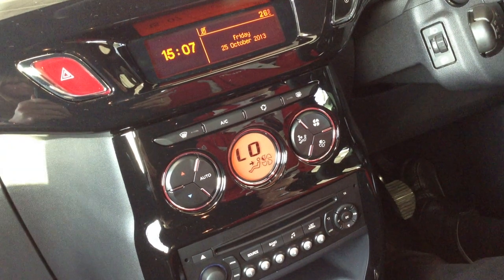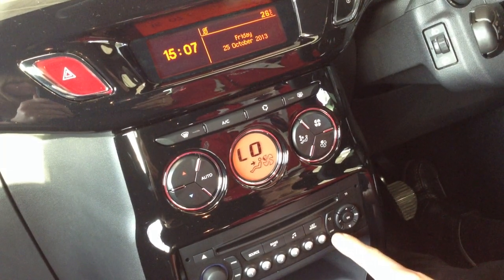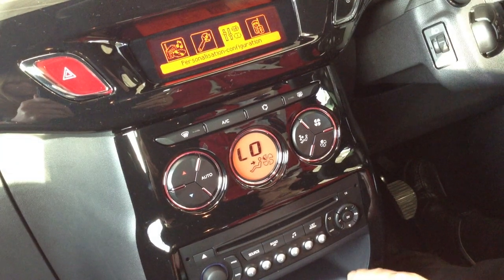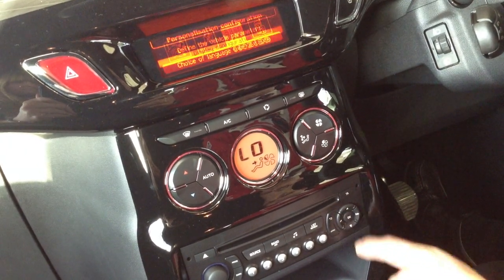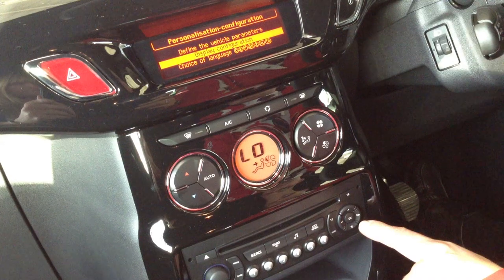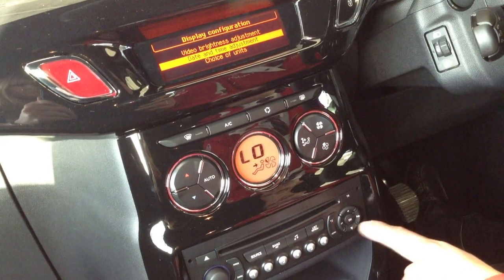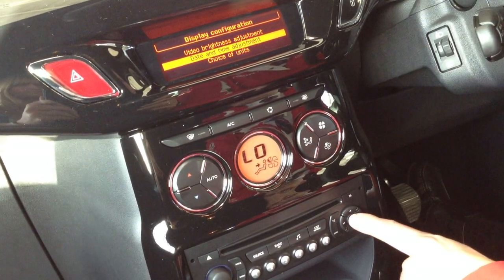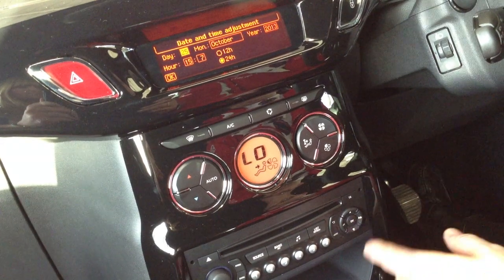How to set/change time on clock radio in Citroen ds3 car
Step By Step instruction Video on How to Set or Adjust The Time On Your Clock And Radio In Your Citroen Car.